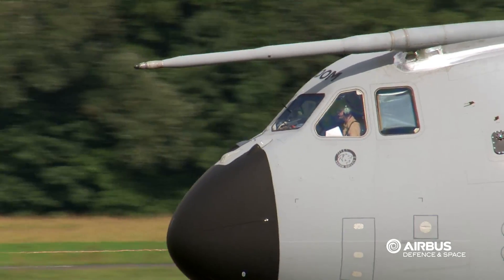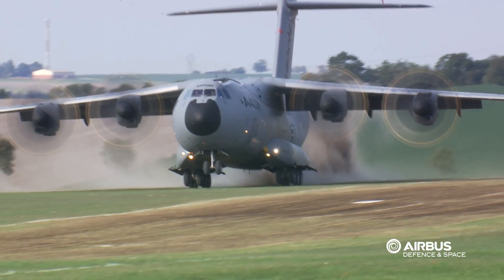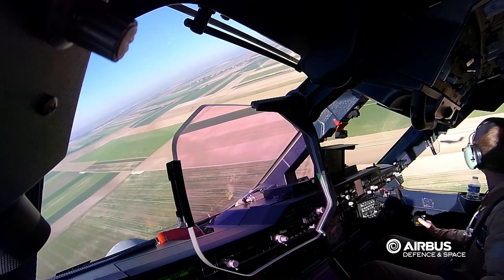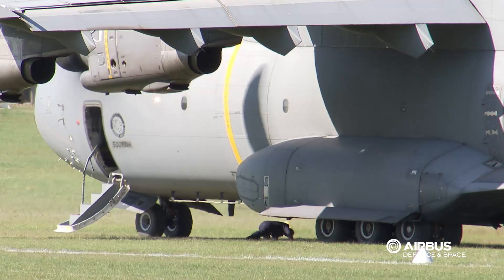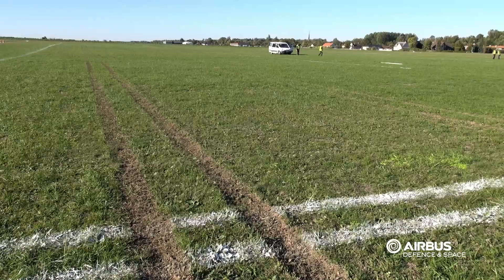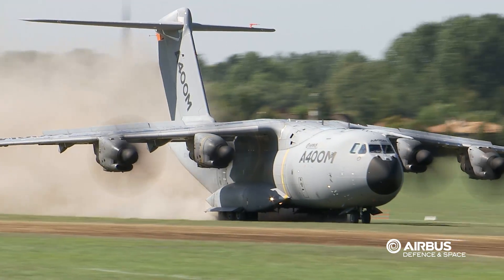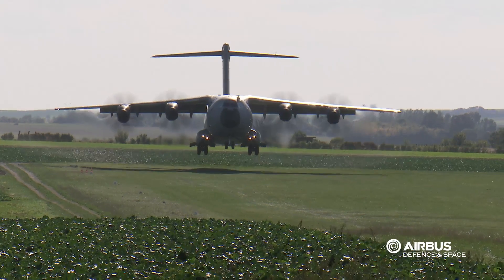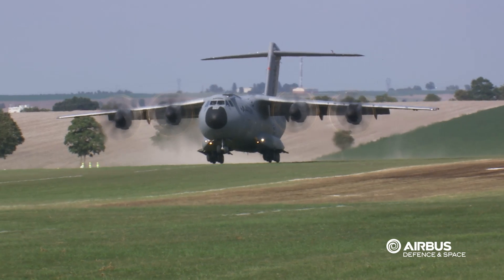A400M completes grass runway certification tests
Airbus Defence and Space has successfully completed certification testing of the A400M new generation airlifter on a grass runway. Tests took place over a three week period at the airfield of Écury-sur-Coole in France in September and examined the aircraft’s behaviour on grass and natural soil runways.